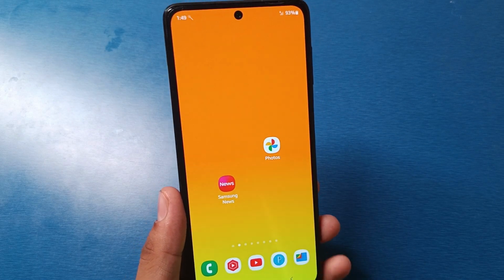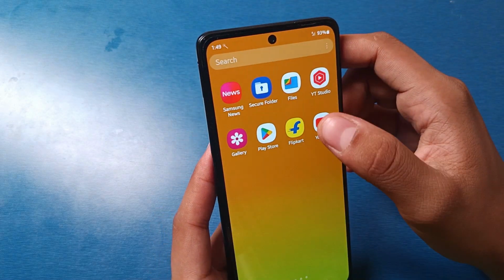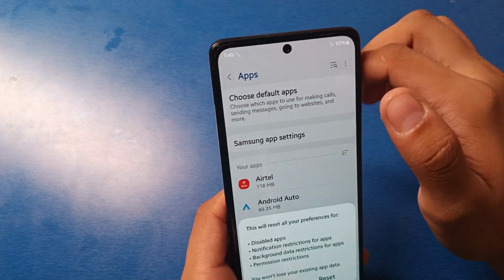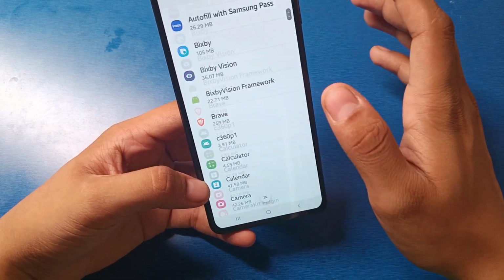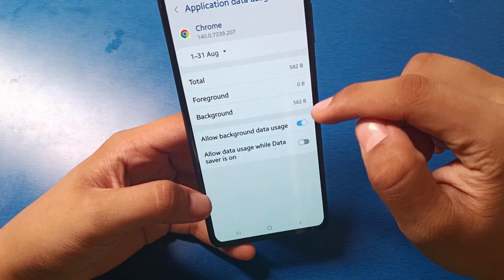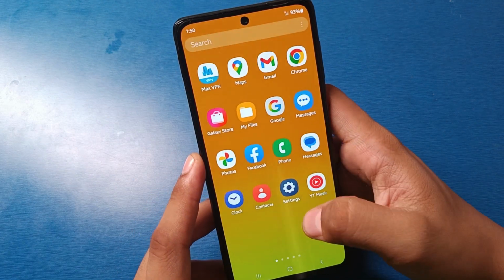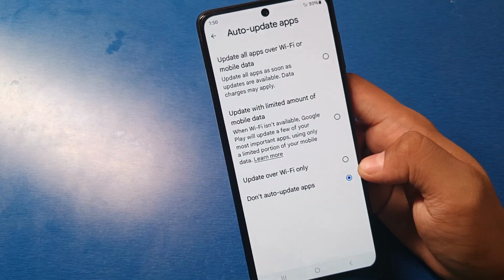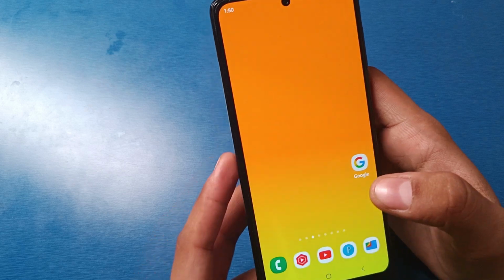Samsung Galaxy A36 5G - How to fix battery drain problem